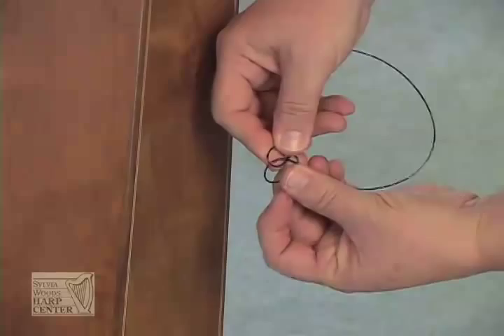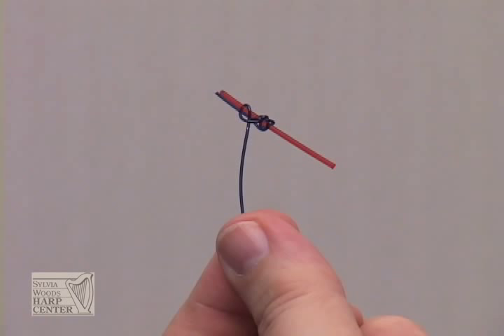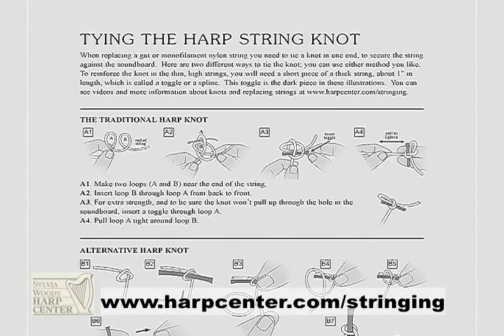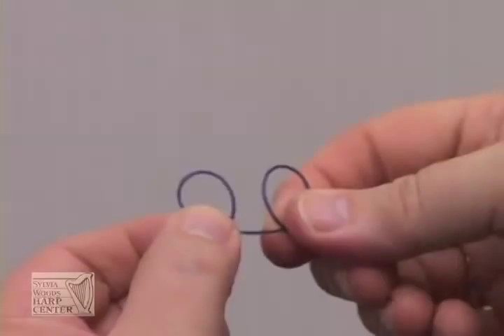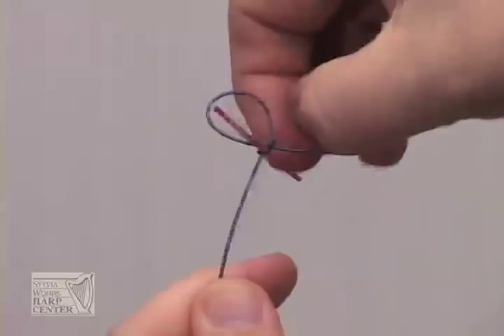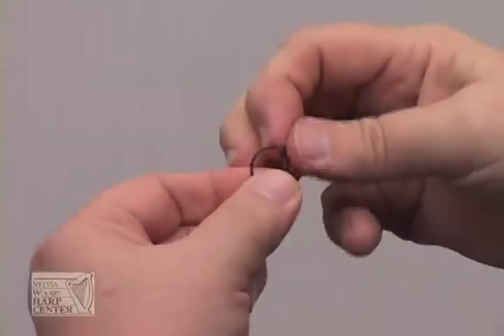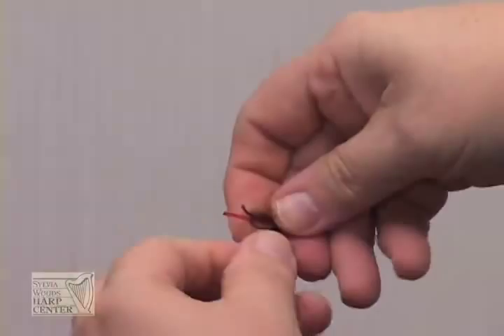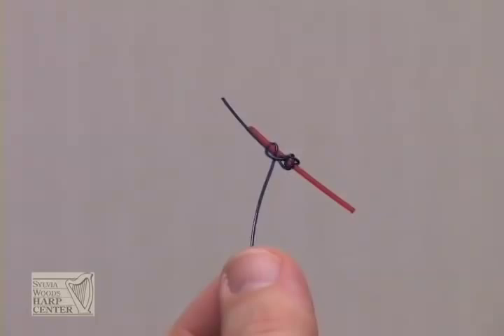3B Tying the knot in a harp string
Sylvia Woods shows you two ways to tie the knot in the end of a string to replace a broken string on your harp.  This is the 6th in a series of 7 informative videos by Sylvia Woods about harps, tuning, and re-stringing.  This is the 2nd of the 3 videos in the stringing section.